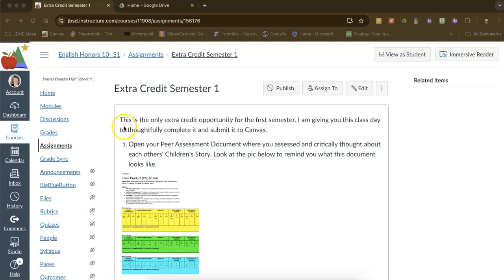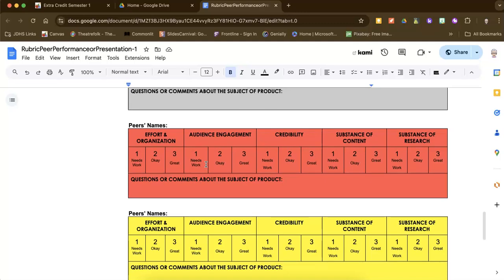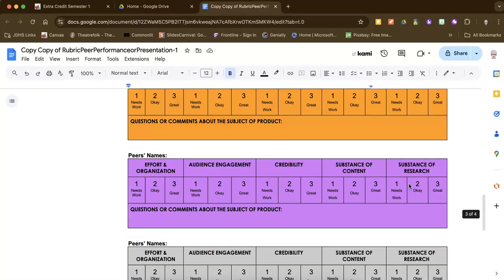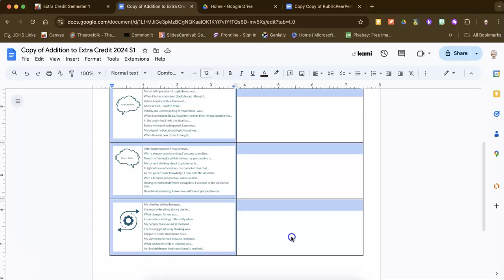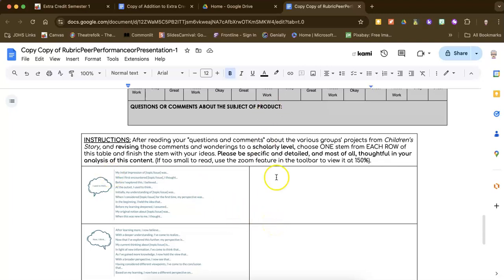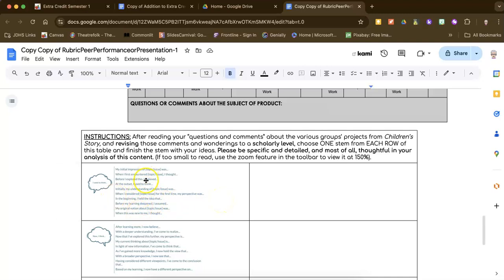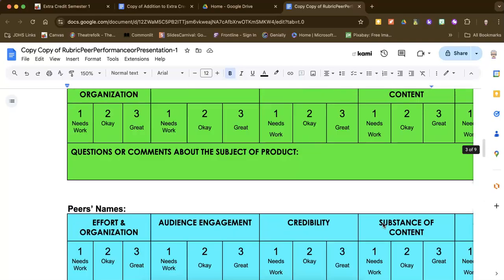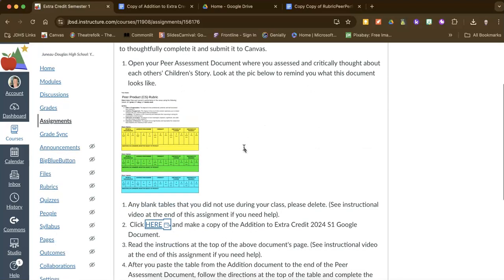2024 Video Instruction for Extra Credit Semester 1